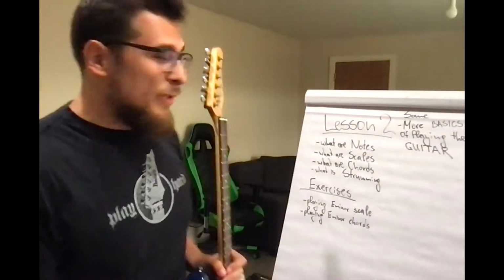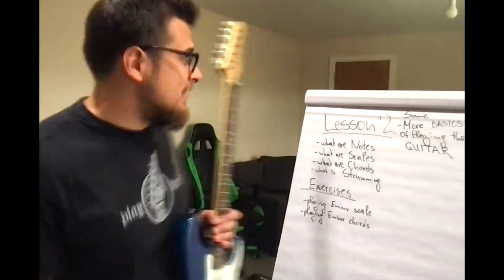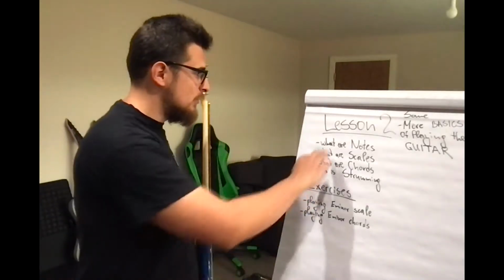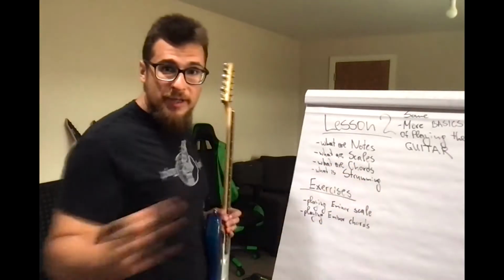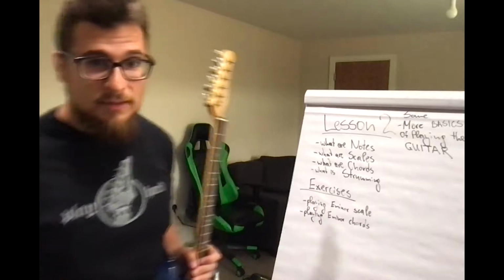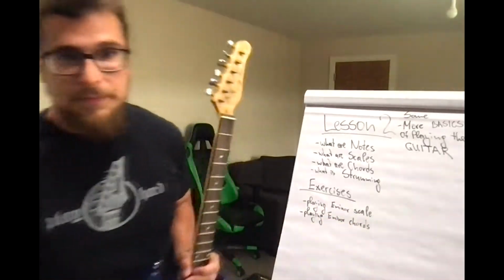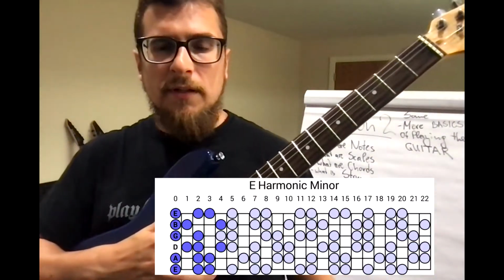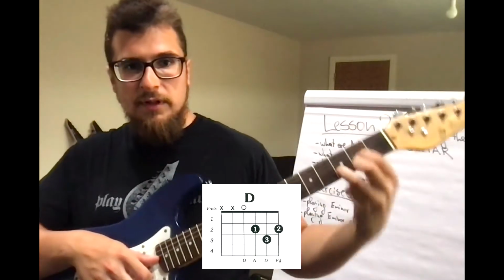Guitar Lesson 2 - Notes, Scales, Chords, Strumming [2021]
today we'll be learning the very basic and lesson for beginner guitarist part_1. In this lesson we're going to learn all basic/open chords that you must know as a guitarist in a very simple and easy way!

Hello everyone, my name's Kalin and I love playing the guitar and teaching it as simply as possible to anyone.
In this video, you'll see what I teach my students the first time they pick up a guitar.
We'll go through:
- What are Notes?
- What are Scales?
- What are Chords?
- Exercises:
  a) playing E minor scale
  b) playing E minor chords

About Kalin: Music Composer/Producer, Guitarist

Ignore This Shit: chords songs on guitar, chord guitar songs, Basic Guitar Chords

For more guitar lessons, see my other free tutorials. The more you practice, the more you will improve.